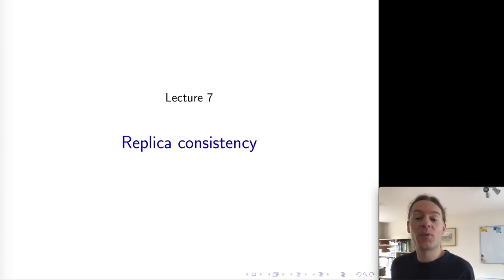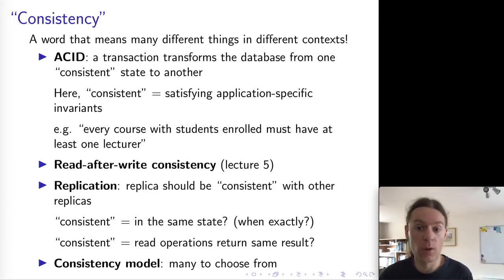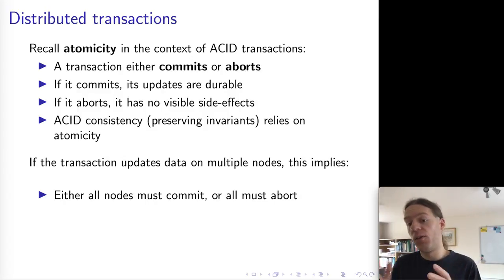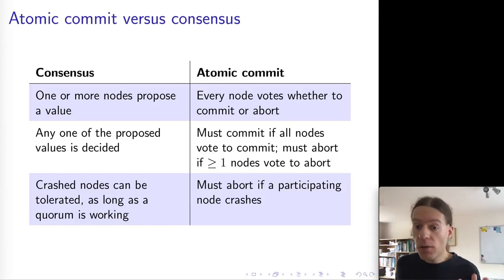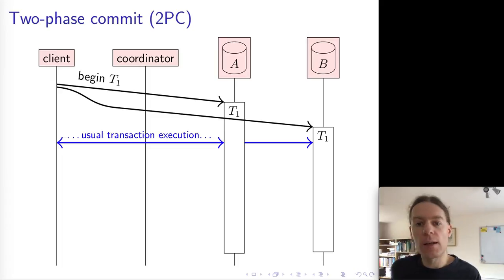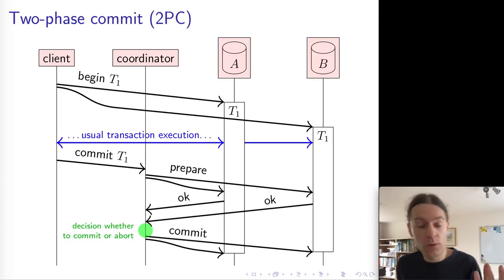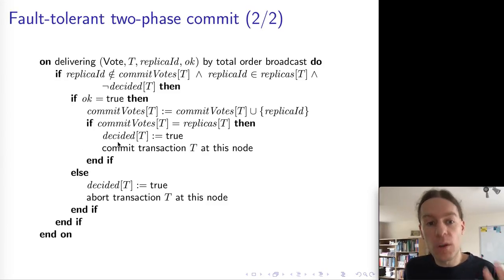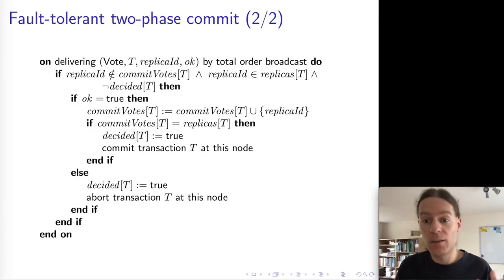Distributed Systems 7.1: Two-phase commit